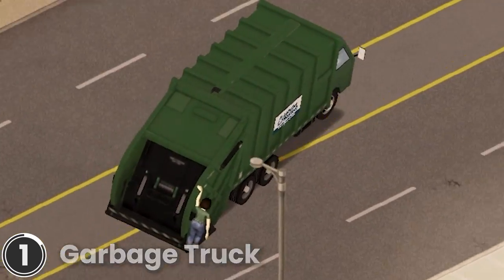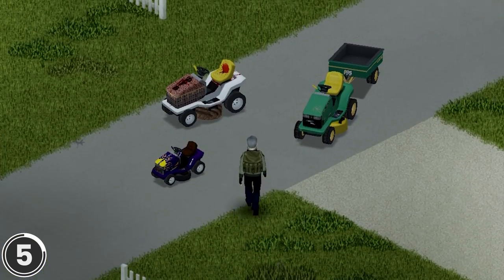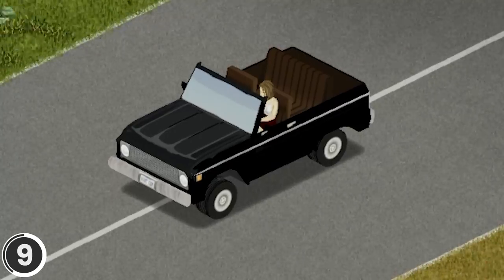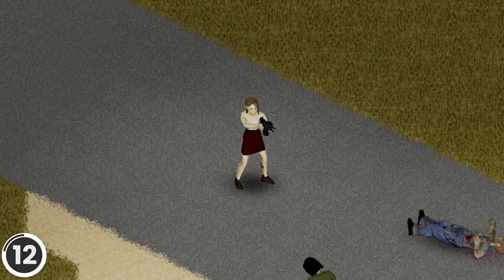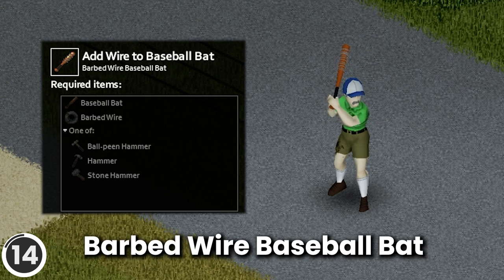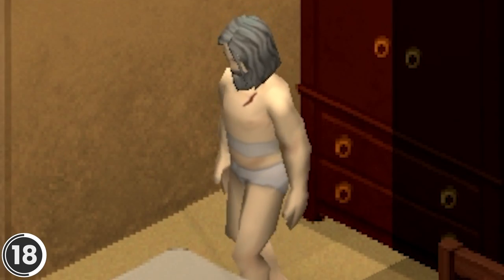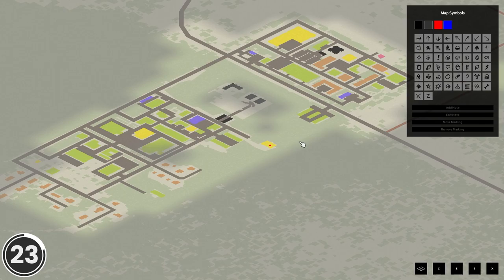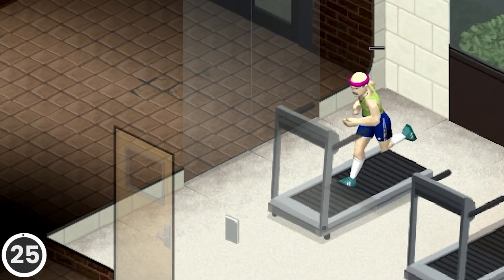Motorcycles & More! TOP 25 BEST Mods for Project Zomboid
Best Mods for Project Zomboid released in March 2022. These are my favorite mods of the month!

00:00 Top 25 Project Zomboid Mods released in March 2022
00:05 Garbage Truck
00:18 Fashionoid - Gear Transmog
00:45 Refrigerated Ice Cream Trucks
00:58 Anomalous Storm
01:12 Riding Mower
01:22 Tidy Up Meister
01:43 Go Karts
01:53 Craft Skillbooks
02:12 Dash Everest
02:31 Tread's Paint Symbols
02:51 Autotsar Motorclub
03:12 Scientific Weaponry
03:38 '59 Cadillac Miller-Meteor + ECTO-1
04:01 Handmade Weapons
04:49 M-13's Reading Tweaks
05:03 Soul Filcher's Freezing Time
05:13 Rewarding Night Combat
05:42 Clothing Preset
06:13 VertibirdZ
06:26 March Ridge Expansion
06:40 Greenleaf
06:52 Wildberries
07:12 Refillable Lighters
07:18 Smokin' Joe's Coolers